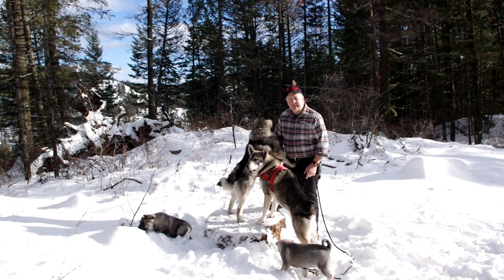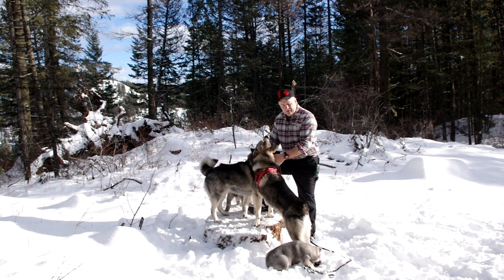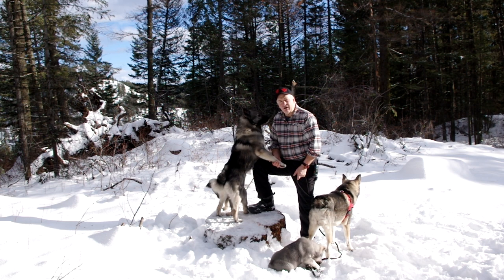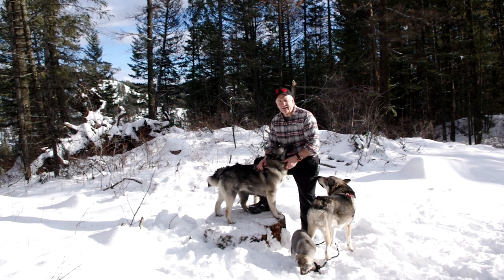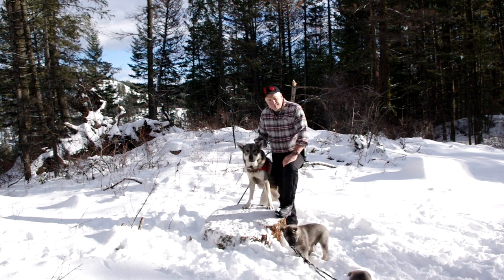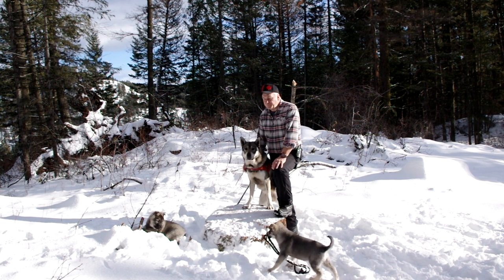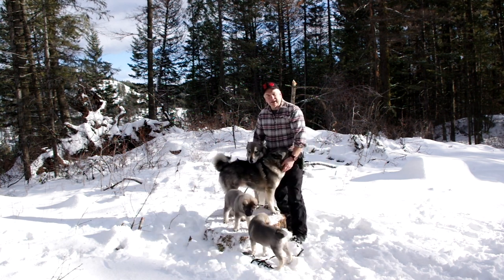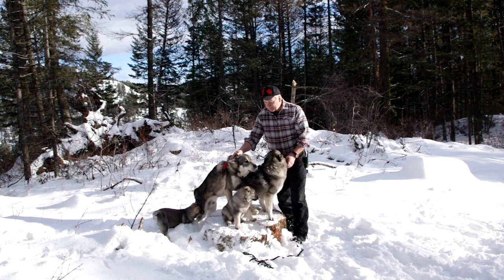Two BobTails Jan 4 2020 - Jamthund and Norwegian Elkhounds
I have Ark and Ivar, and IHME and MANE up on a high elevation winter hike. The two bob tails, Ark and IHME, magnificent dogs. It's a once in a lifetime event no doubt to have these boys all hiking the high country.
Enjoy. You can learn more about our program